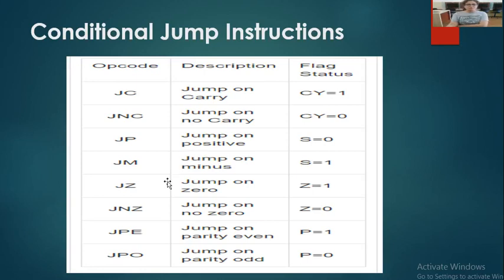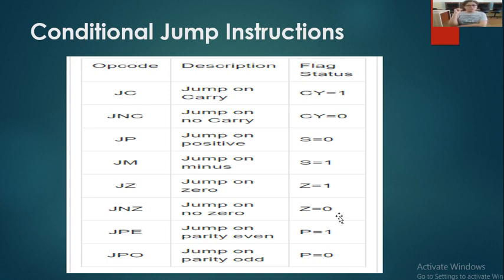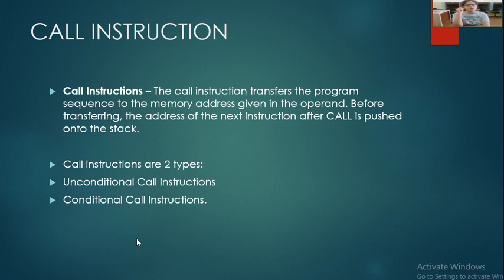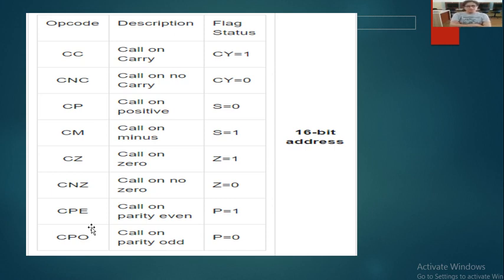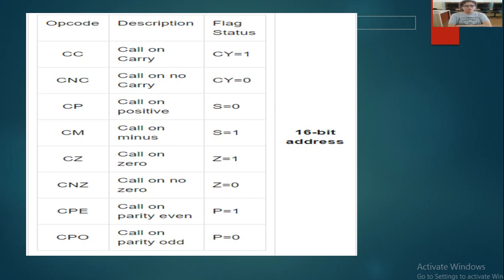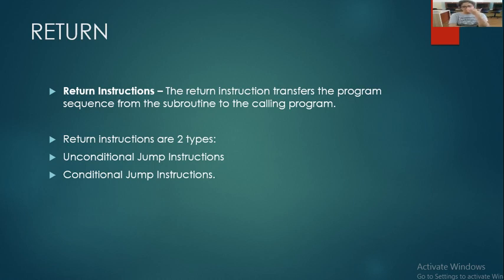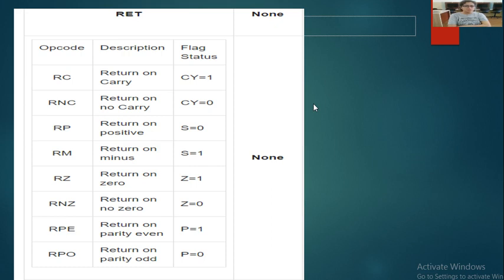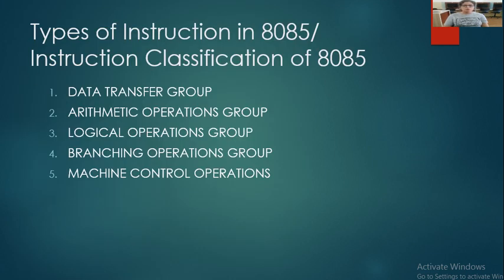CS 2 LECTURE 19UNIT 2